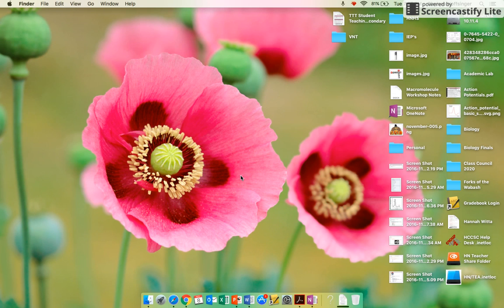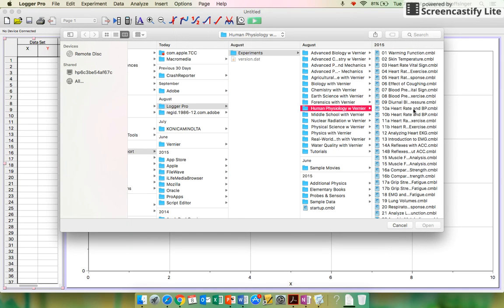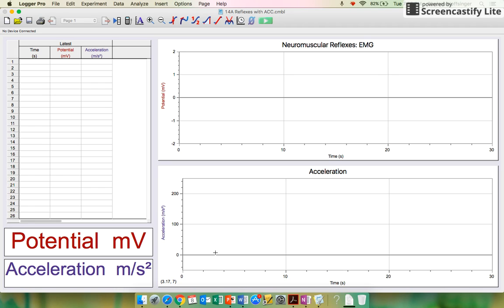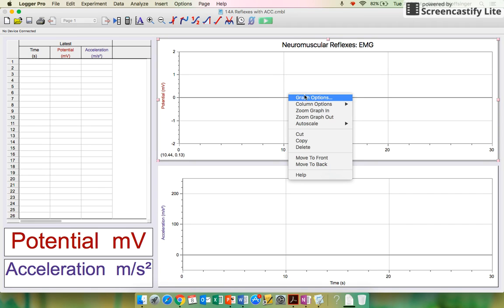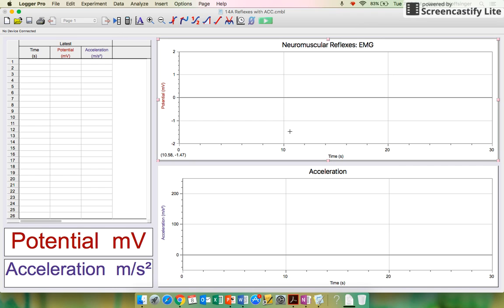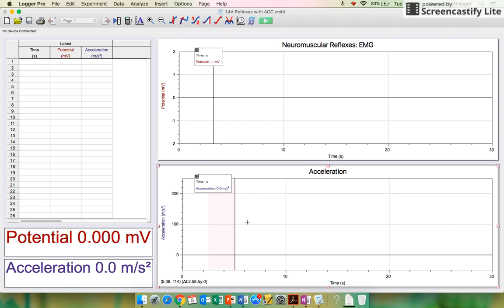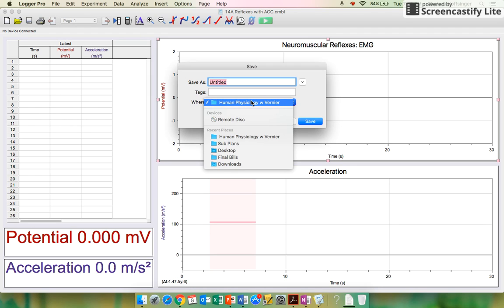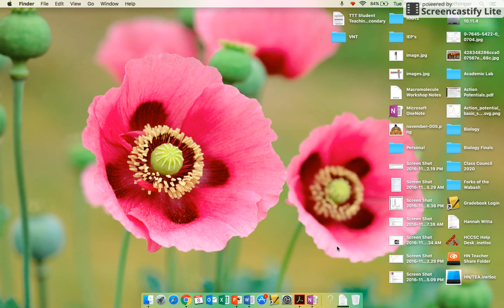Logger Pro Introduction